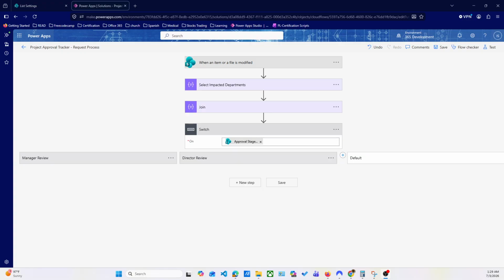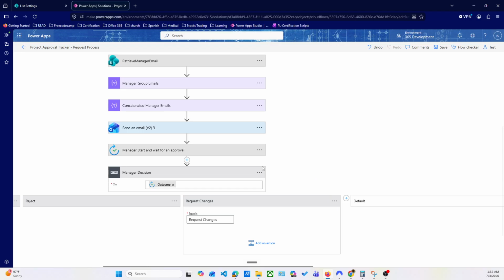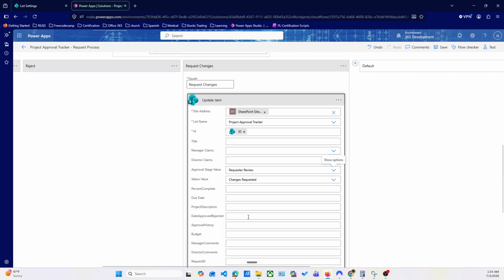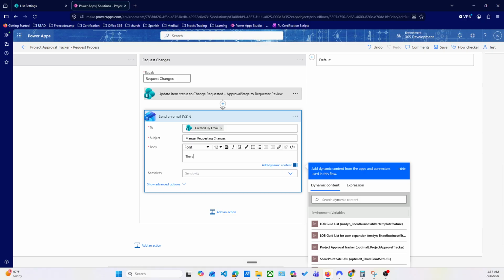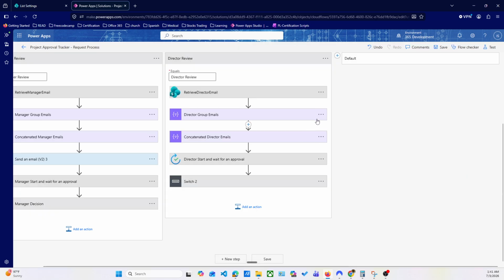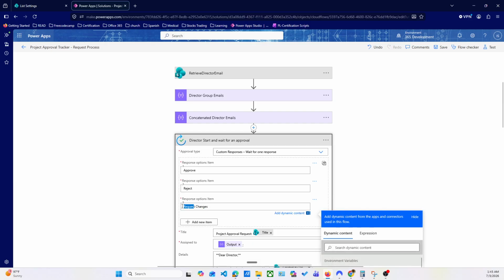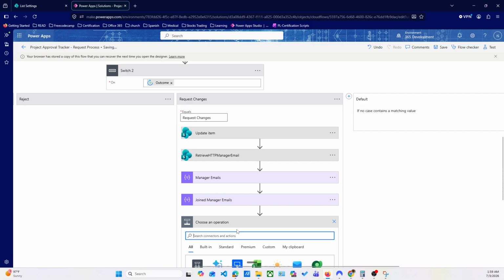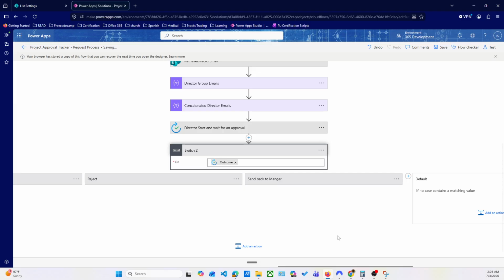I Added a Rework Loop to My Power Automate Approval Flow Part 2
In Part 1, we built the core engine of the Project Approval
Tracker — Manager → Director, straight through. But real approvals
aren't always a straight line. In Part 2, I upgrade that same flow
with a fully automated rework loop, so Managers and Directors can
send a request back for changes instead of just approving or rejecting.

You'll see:
✅ Custom Responses replacing binary Approve/Reject
✅ A third Switch case for "Request Changes" / "Send back to Manager"
✅ How the flow updates Status and ApprovalStage to route the record backward
✅ Email notifications that tell the requester exactly what to fix
✅ How to avoid the infinite loop trap when building rework logic

This is the difference between a flow that works in a demo and one
already